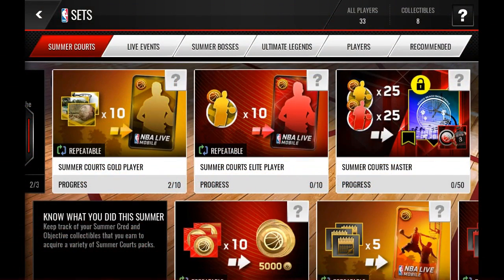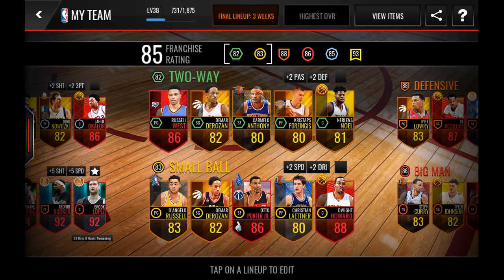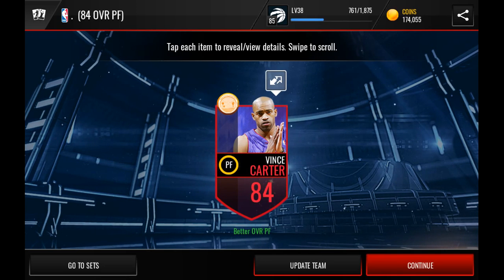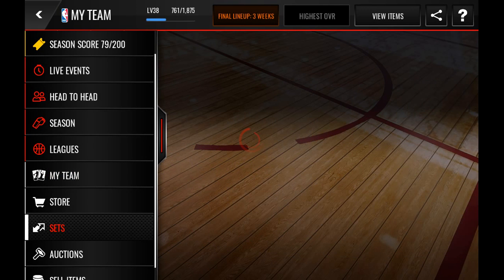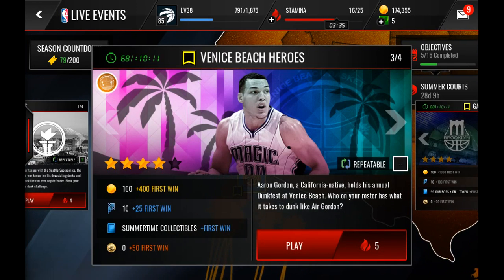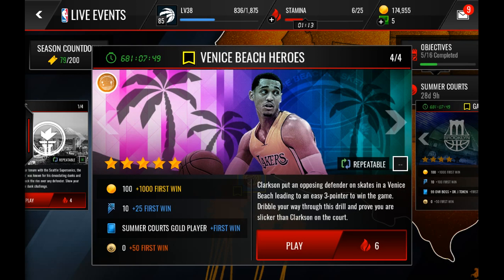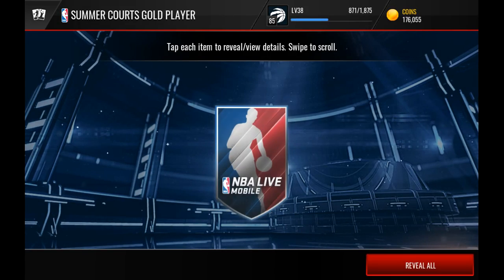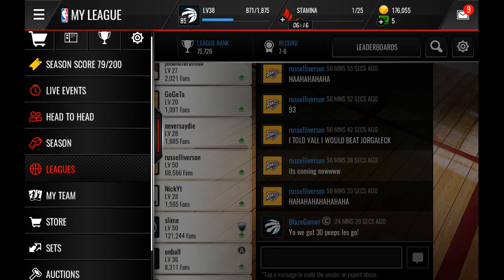VINSANITY - NBA Live Mobile: Road to the Reset PART 16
Hey guys, it's your boy, Blaze Gamer here, and today we are continuing the 2017 Road to the Reset in NBA Live Mobile! SEE YA!